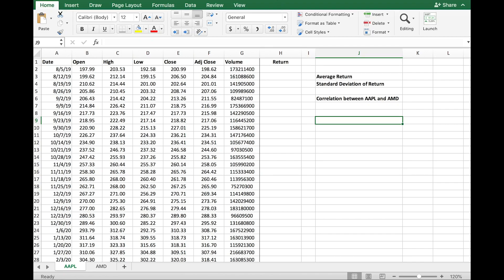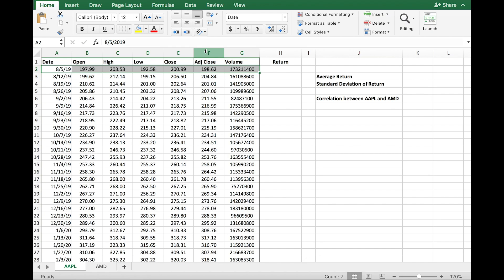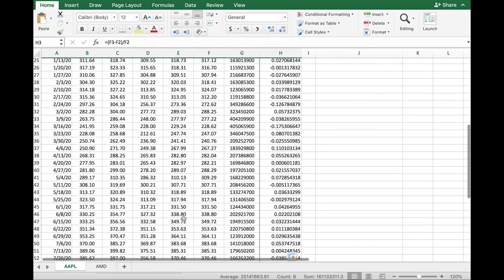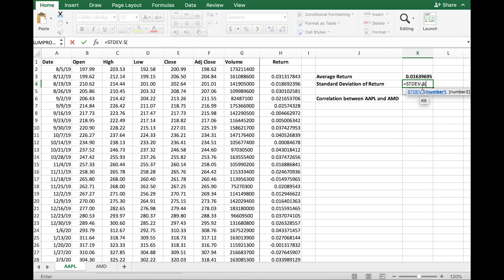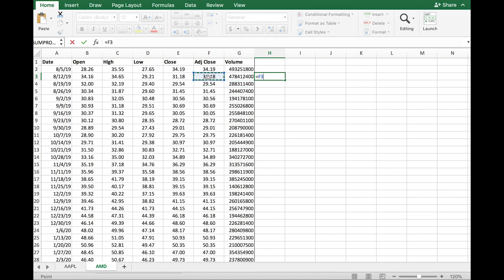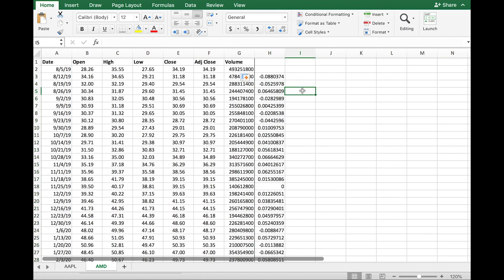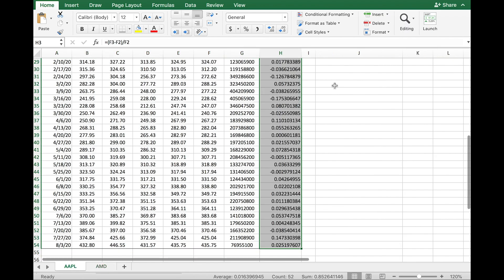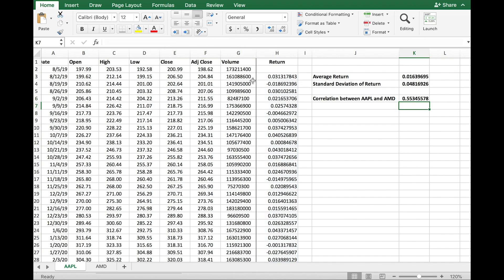Excel Tutorial: Average Return, Standard Deviation, and Correlation Explained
In this video, we take you step-by-step through the process of calculating key investment metrics using Excel. You'll learn how to compute the average return, standard deviation of returns, and the correlation between different assets' returns. These are essential tools for any investor looking to analyze risk, diversify a portfolio, or understand market behavior. Whether you're new to Excel or looking to sharpen your financial analysis skills, this tutorial will give you the insights you need to make more informed investment decisions.